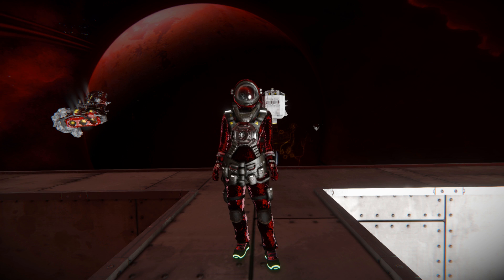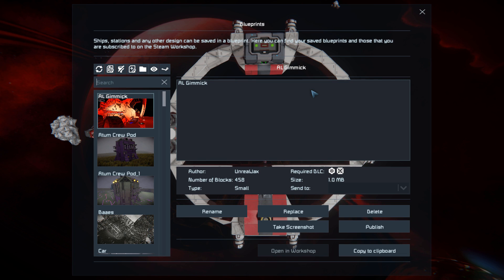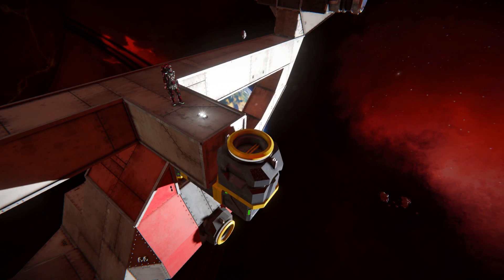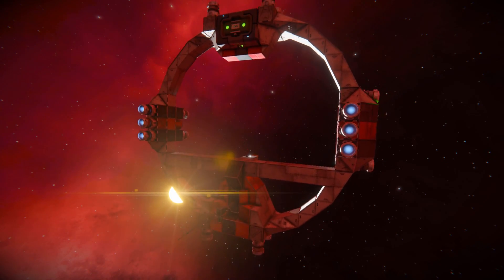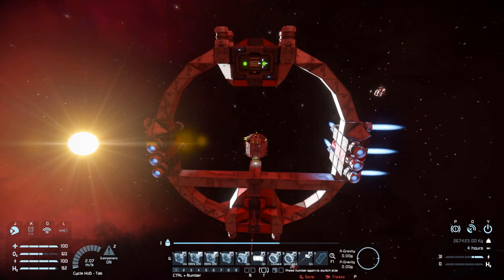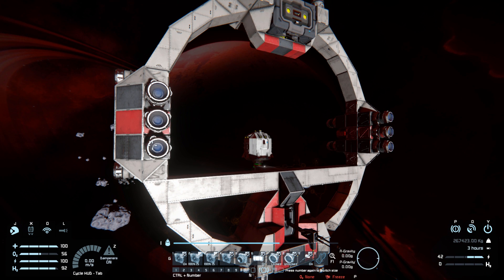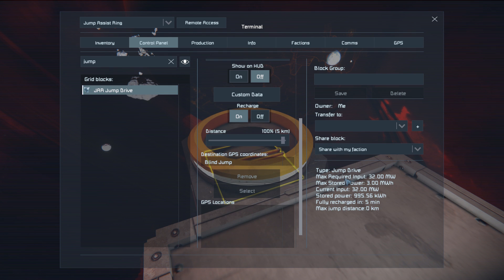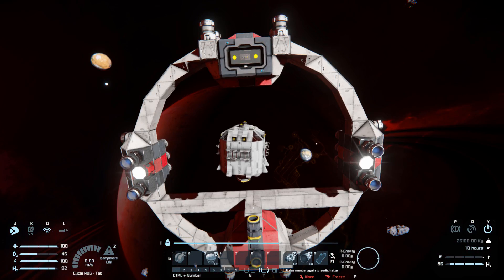The JAR: Jump Assist Ring - Space Engineers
This is the Jump Assist Ring or JAR for Space Engineers! A cool ship attachment that you can download and play with from the Steam workshop! This giant rings purpose is to allow ship to use a jump drive without having to add one to your ship, just fly up to the ring, attach your self then take control! I go over this rings looks and features then show you how it works!

0:00 Intro
1:06 Exterior Look
2:31 How It Works & End